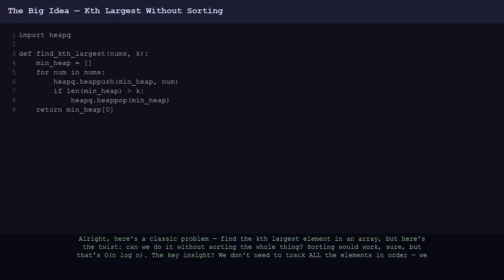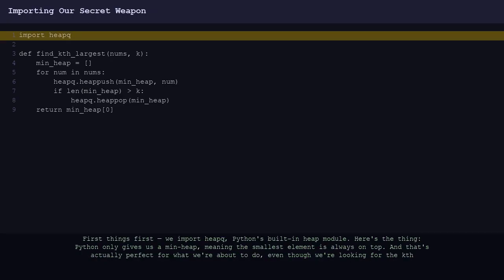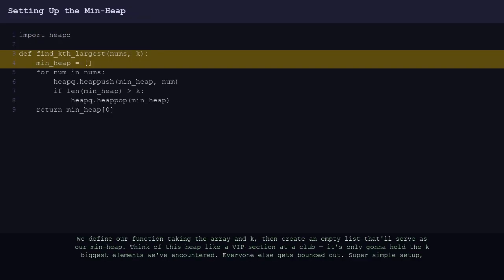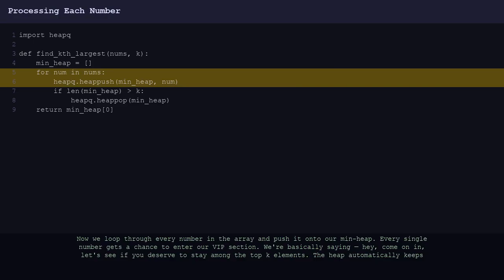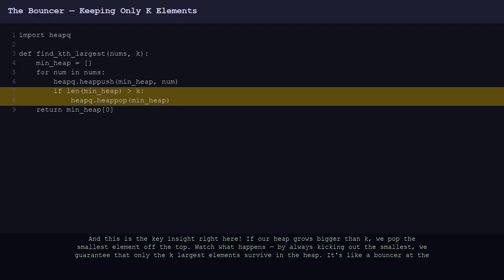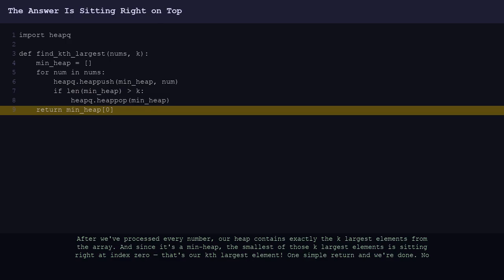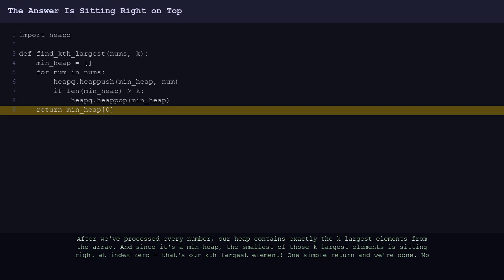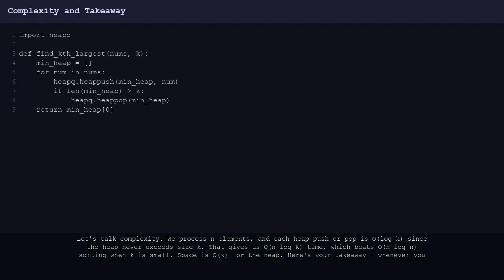LeetCode #215 | Kth Largest Element in an Array | LeetCode Explained Step by Step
🧠 LeetCode #215 — Kth Largest Element in an Array — Step-by-Step Code Explanation

        In this video, we break down the "Kth Largest Element in an Array" problem from LeetCode with a full walkthrough of the solution — including intuition, code highlights, and time/space complexity.

          🎯 Difficulty: Medium
          📂 Topic: Heap

        📌 Problem:
        Given an integer array nums and an integer k, return the kth largest element in the array. Note that it is the kth largest element in the sorted order, not the kth distinct element. Can you solve it without sorting?

        ⏱ Chapters:
        0:00 Problem Overview & Core Insight